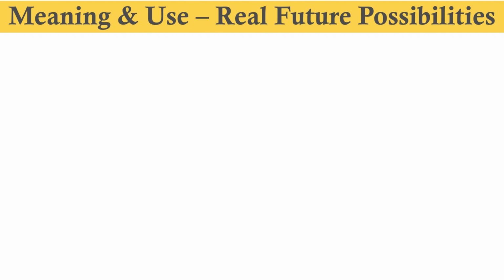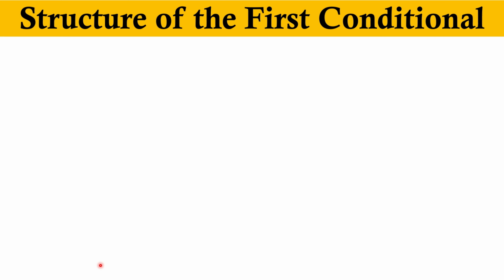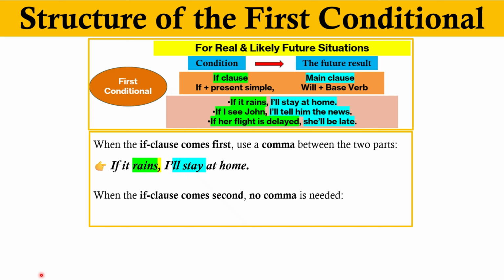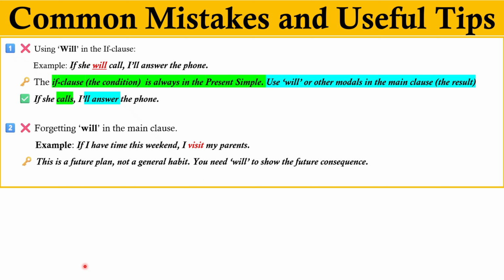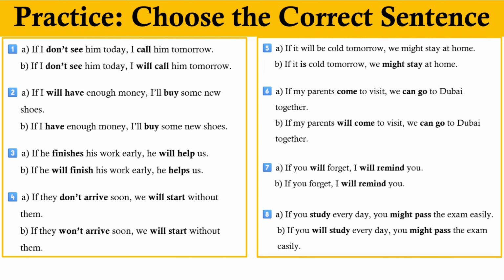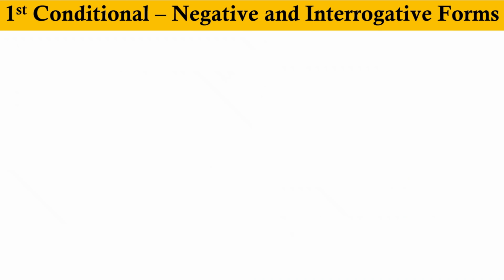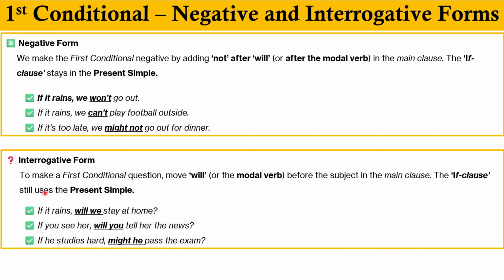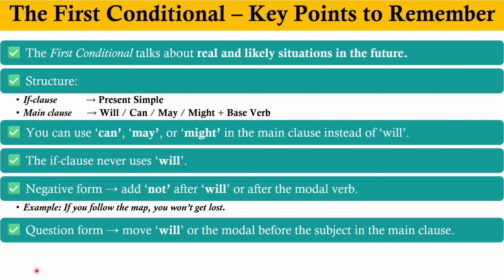Understanding Conditional Sentences (Part 2) - The First Conditional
Understanding Conditional Sentences (Part 2) - The First Conditional – Real Situations and Future Results

In this lesson, you’ll learn how to use the First Conditional to talk about real and likely situations in the future.

This video explains:
✅ When to use the First Conditional (real future possibilities)
✅ The structure — If + Present Simple, Will/Can/May/Might + Base Verb
✅ How to form negative and interrogative sentences

This lesson is ideal for learners preparing for IELTS, Cambridge CELTA, or DELTA, and for anyone who wants to improve their grammar for everyday English communication.

🎯 You can increase the playback speed to 1.25x or 1.5x if you prefer, but watching the full lesson is recommended for maximum benefit.